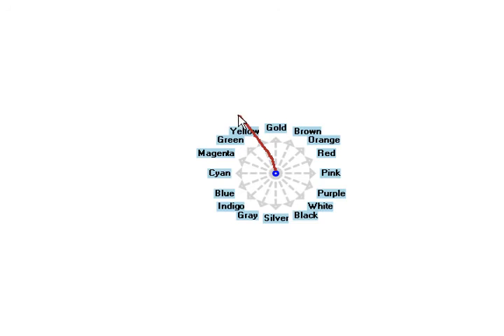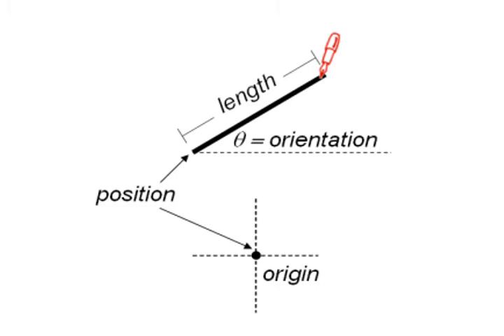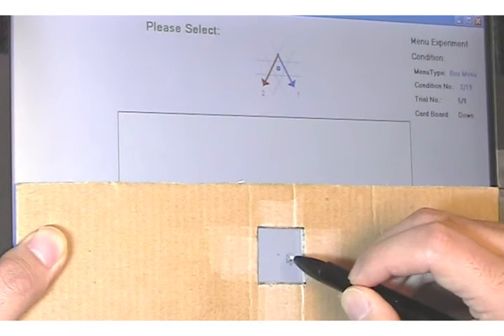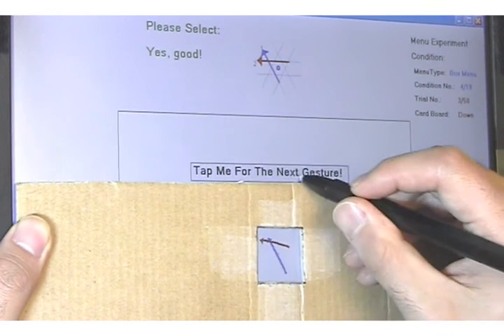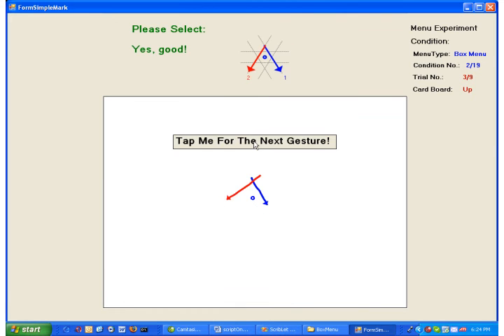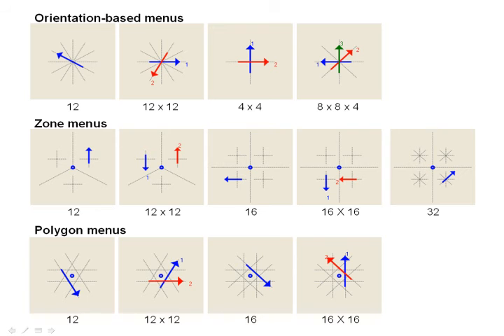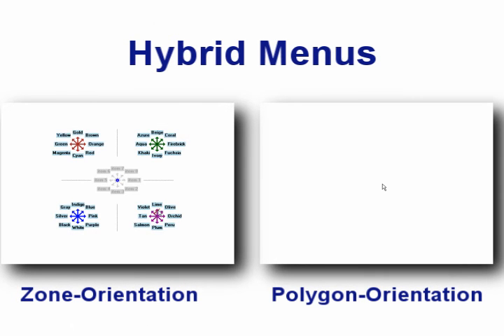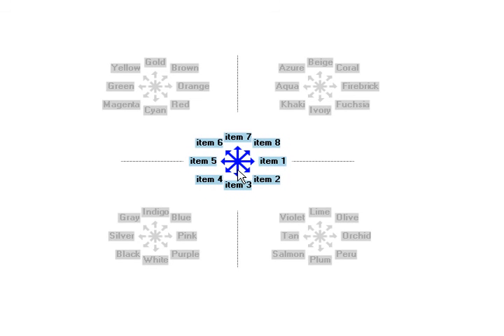Zone and Polygon: Using Relative Position to Increase the Breadth of Multi-Stroke Marking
We present Zone and Polygon menus, two new variants of multi-stroke marking menus that consider both the relative position and orientation of strokes. Our menus are designed to increase menu breadth over the 8 item limit of status quo orientation-based marking menus. An experiment shows that Zone and Polygon menus can successfully increase breadth by a factor of 2 or more over orientation-based marking menus, while maintaining high selection speed and accuracy. We also discuss hybrid techniques that may further increase menu breadth and performance. Our techniques offer UI designers new options for balancing menu breadth and depth against selection speed and accuracy.